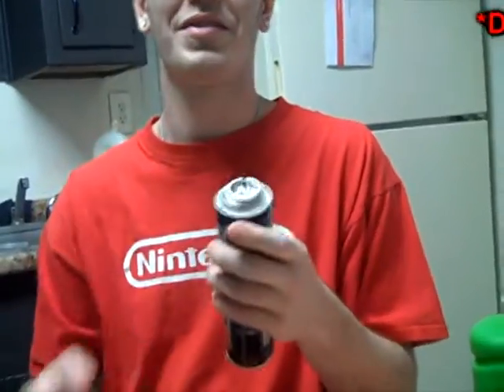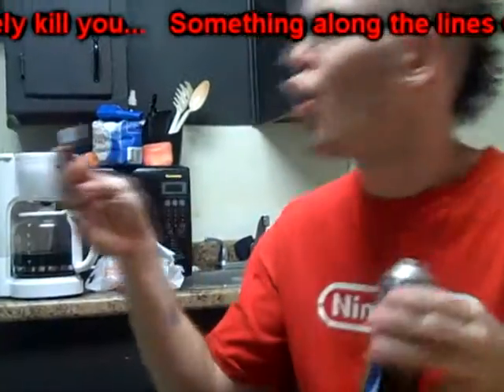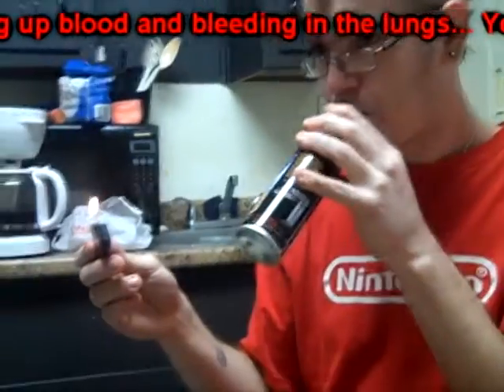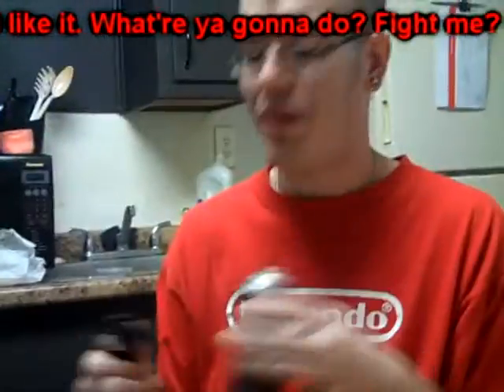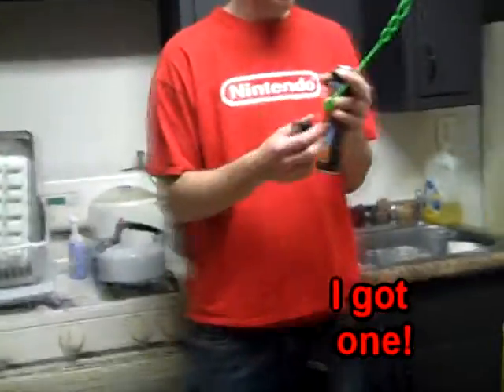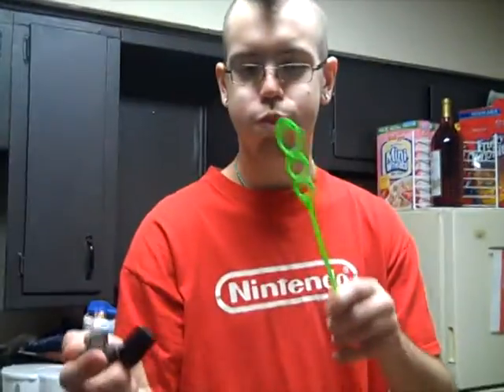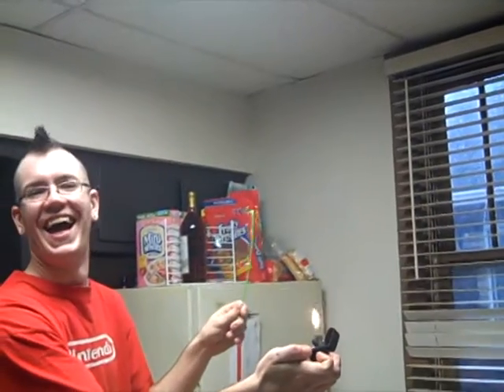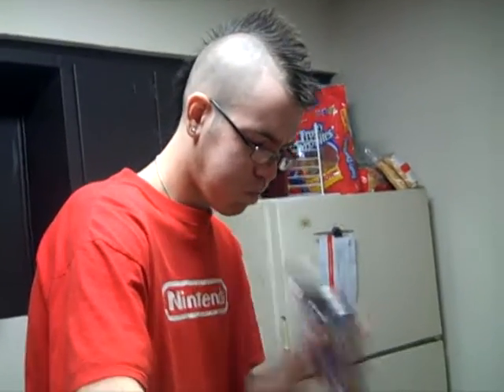Flammable Bubbles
I've blown cigarette smoke into bubbles before, but never butane... End result = AWESOME